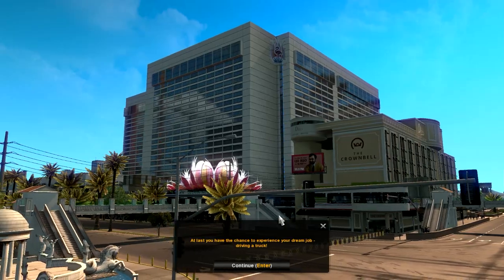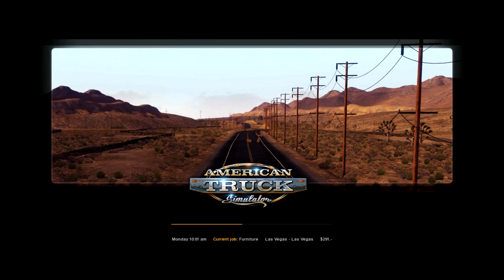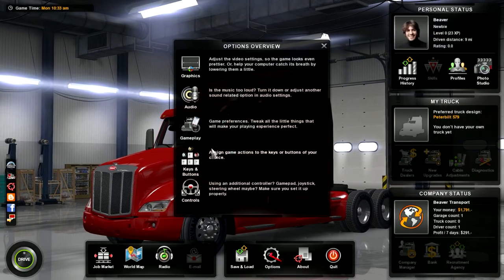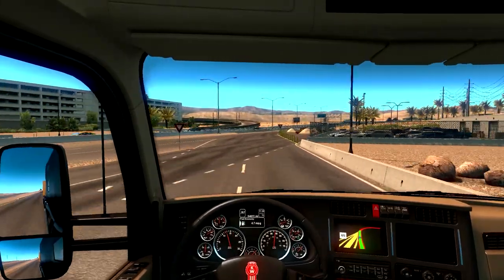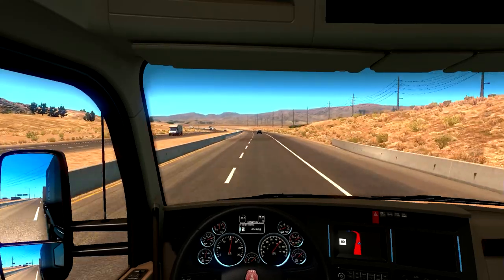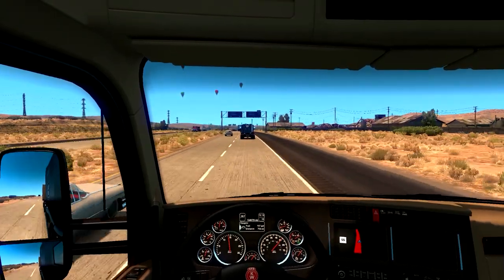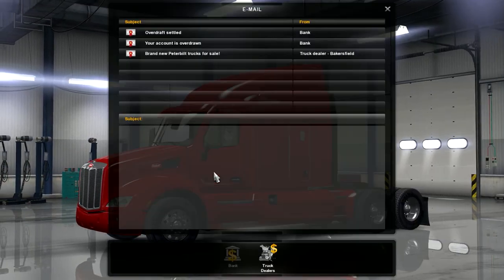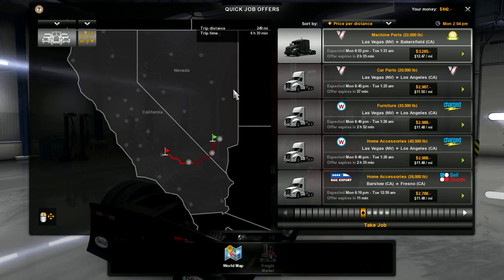American Truck Simulator - Truck Driver Career - Episode #1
Finally ATS is realised and it is fantastic game to play.